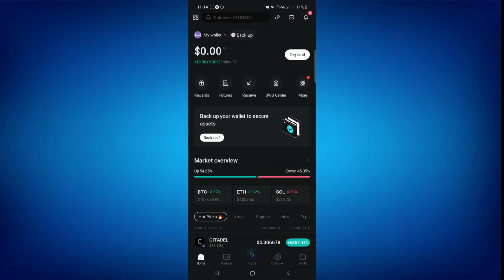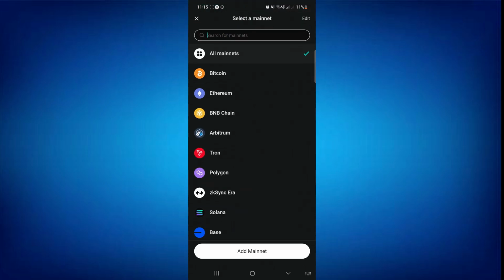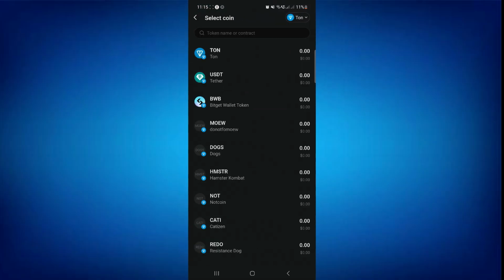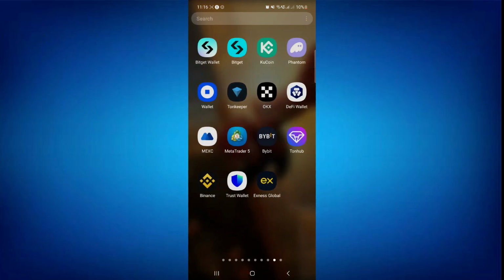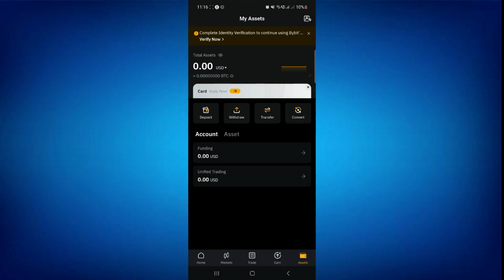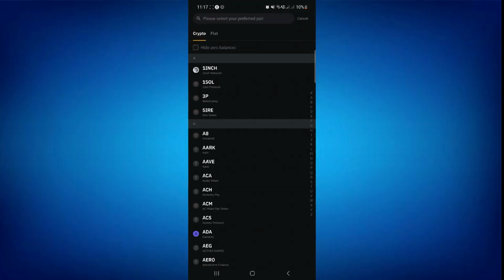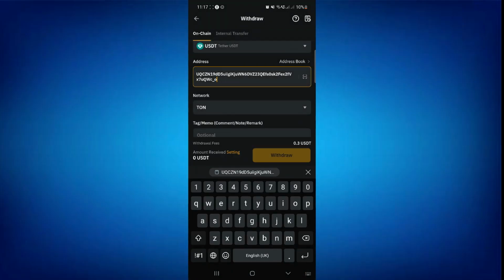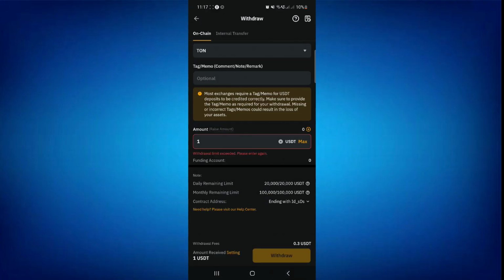How To Transfer USDT On Ton From Bybit To Bitget Wallet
Want to transfer your USDT (on Ton) from Bybit to Bitget Wallet? This step-by-step guide will show you how to securely move your USDT tokens from Bybit to Bitget Wallet with ease.

🔧 What You’ll Learn:

How to find your Bitget Wallet address for USDT on Ton.
Step-by-step instructions for withdrawing USDT (on Ton) from Bybit.
Verifying the transaction and ensuring your USDT balance is updated in Bitget Wallet.
Tips for a smooth and secure transfer process.
💡 Transfer USDT on Ton from Bybit to Bitget Wallet Today! 💡

💬 Leave a Comment:
Did this guide help you transfer USDT on Ton from Bybit to Bitget? Share your experience or ask any questions below!